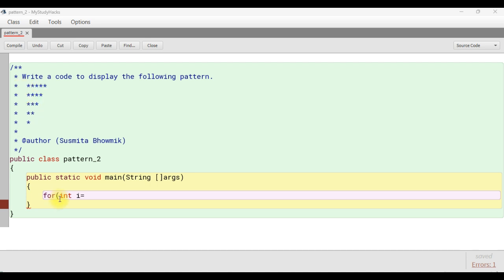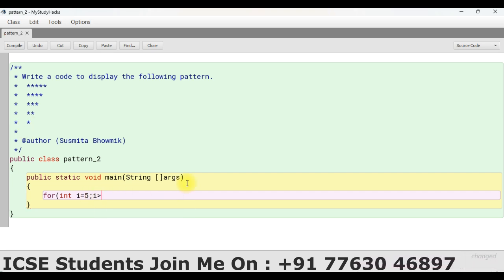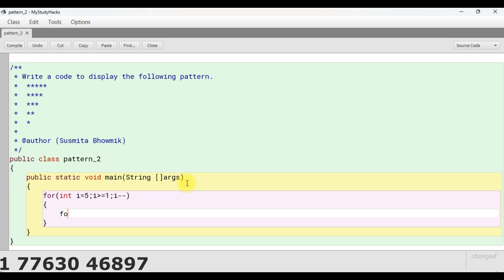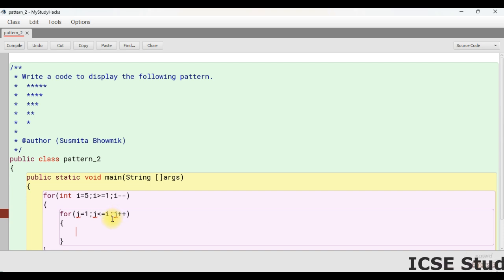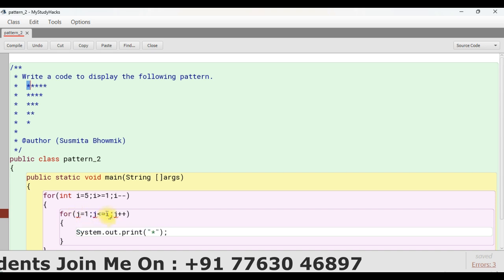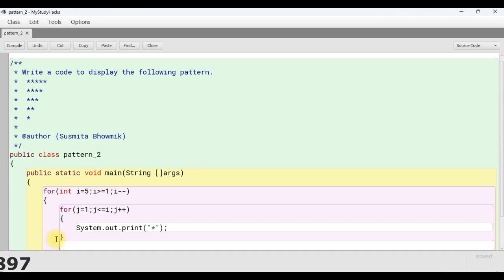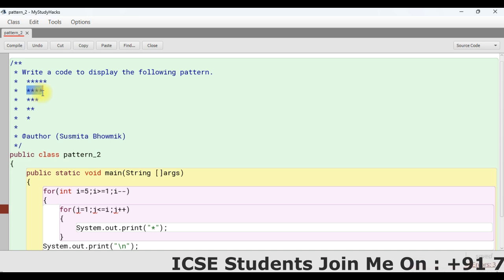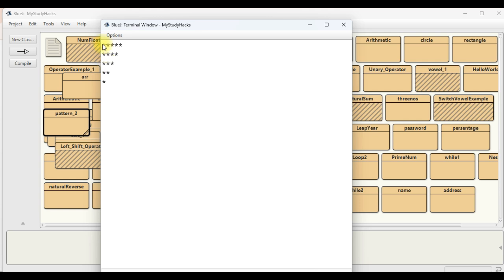Nested For Loop : Pattern 2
Hi friends,
Hope you like the video and if you find any kind of doubt then, do write me in comment box.

Java Programming,
Java Tutorial,
Learn Java,
Java for Beginners,
Java Projects,
Java Examples,
Java Development,
Java Coding,
Java Programming Language,
Java Lessons